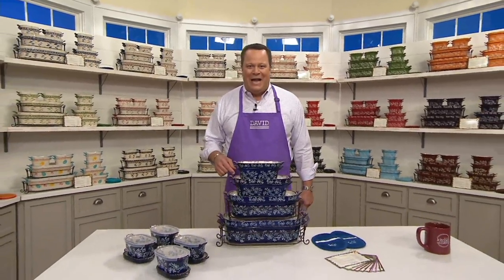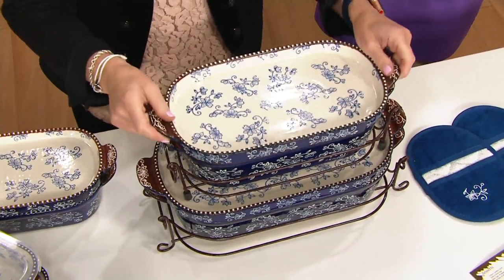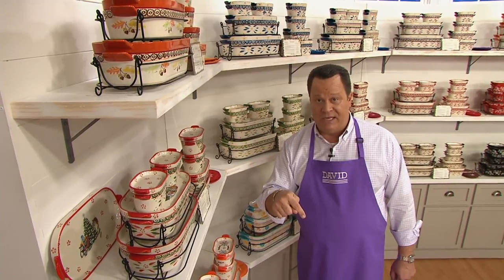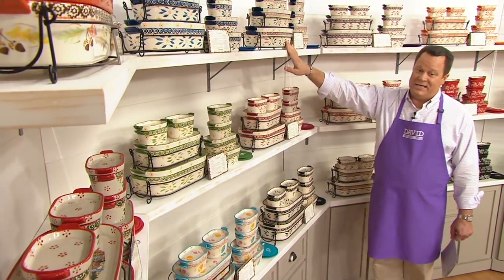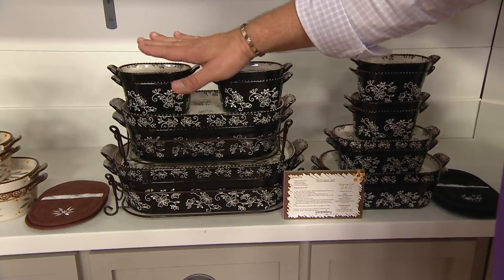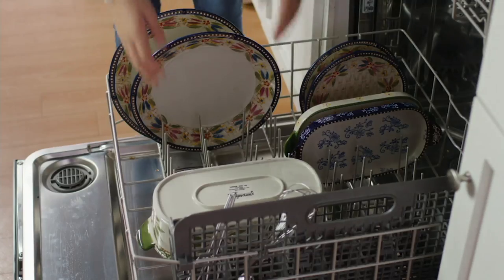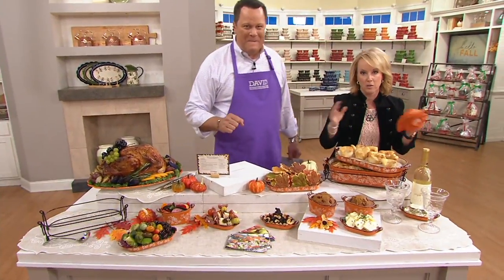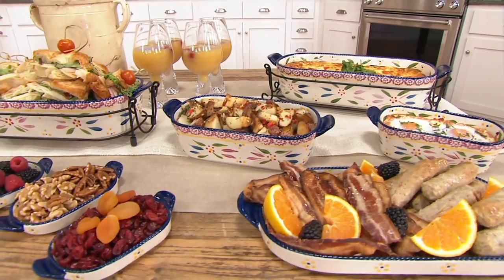Temp-tations Old World or Floral Lace Bakeware Set on QVC